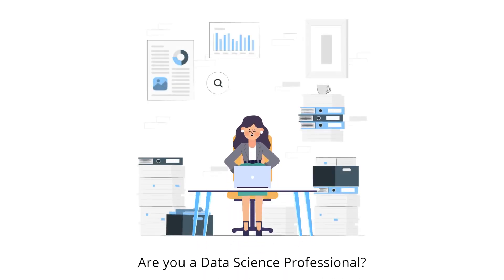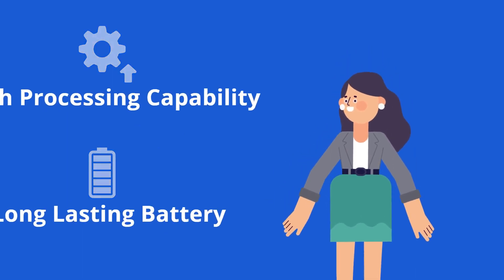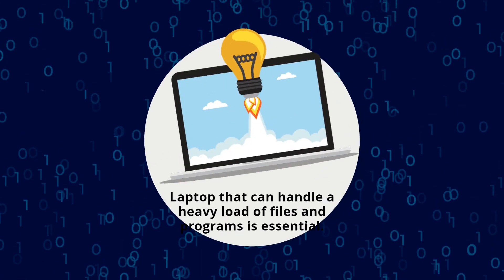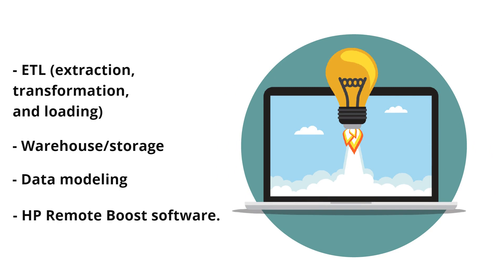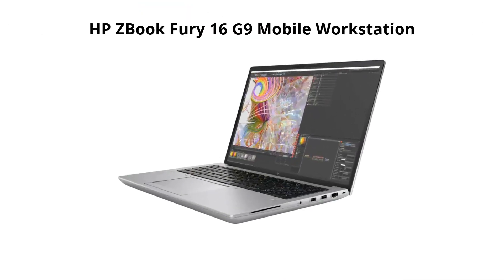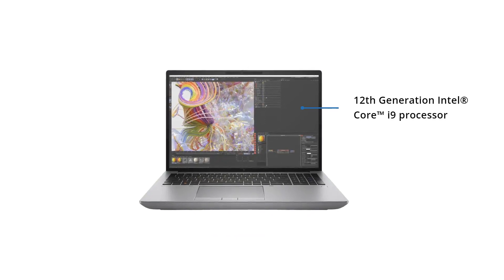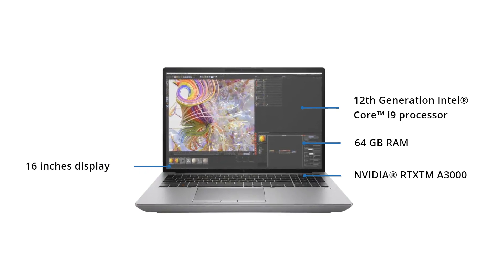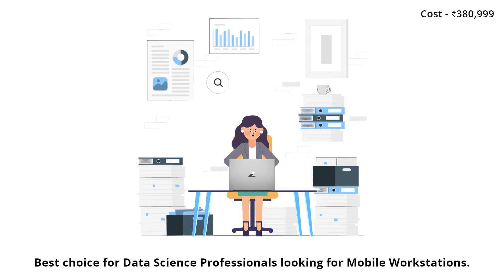Laptop for Data Science Professionals | Desktop or Laptop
Are you a Data Science Professional?

Are you confused about which PC to buy?

The two crucial factors to keep in mind are high processing capabilities and long lasting battery.
Data science consists of specialised programming in executing AI/ML projects. Therefore, a laptop that can handle a heavy load of files and programs is essential.
Some additional features to look for are ETL (extraction, transformation, and loading), warehouse/storage and data modelling, and visualizations, HP Remote Boost software.

These features help your PC to work with projects that need high computation.
HP has designed the ZBook Fury 16 G9 Mobile Workstation for Data Science professionals.

Its features include :
12th gen Intel i9,
64 GB RAM,
NVIDIA® RTXTM A3000 Laptop GPU (16 GB)
16 inches display
1 TB SSD 4
Data Science Software Stack

Which makes it the best choice for Data Science Professionals looking for Mobile Workstations.